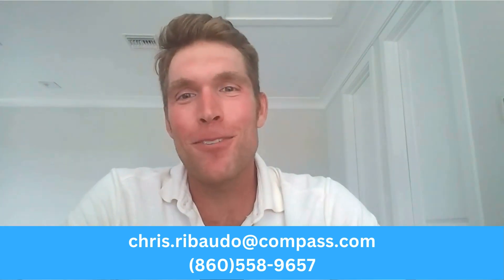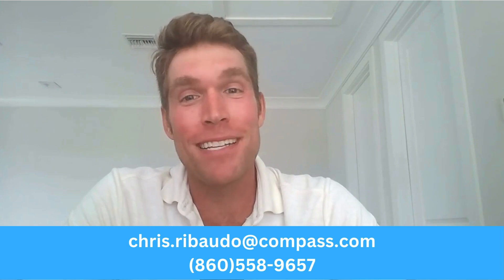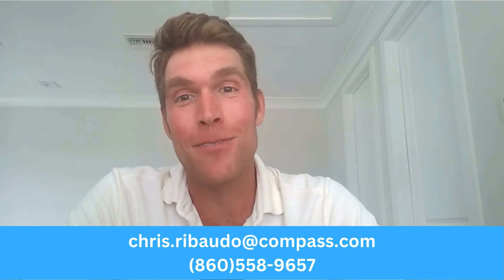New Listing: 2353 Ariane Drive Naples FL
This community is situated only 5 miles from downtown Naples and Naples Pier Beach. The villa is a 3 bed/2bath home with an extended lanai, gas outdoor grille, and crown molding. Priced currently at $679,999.